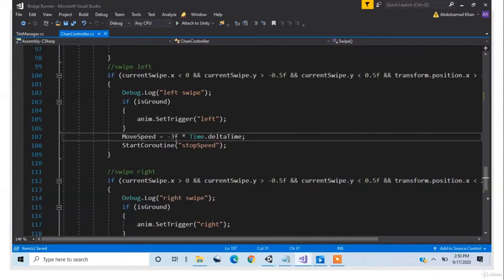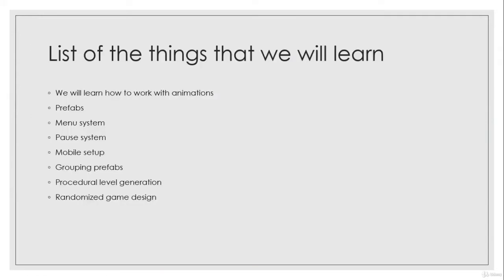Learn to make 3D Endless Runner game with Unity | Subway surfers clone | Temple Run clone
You will learn how to make 3D Endless runner application